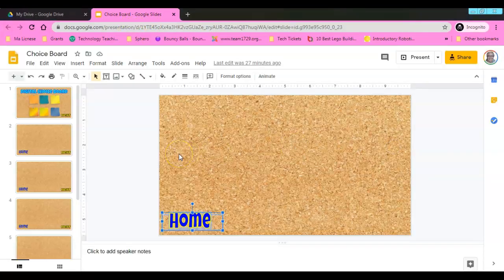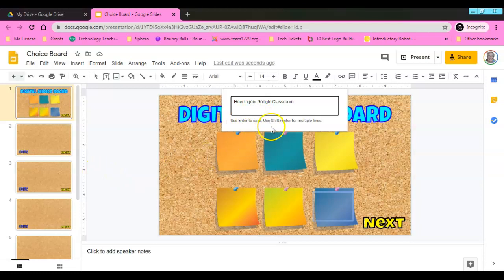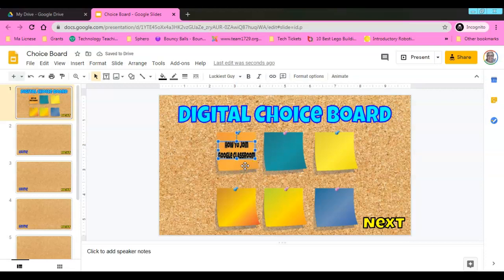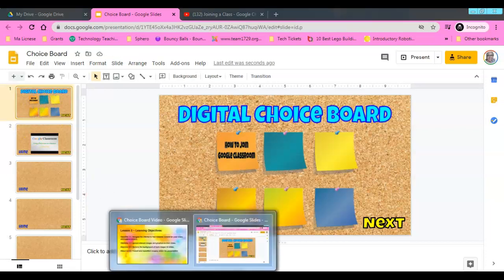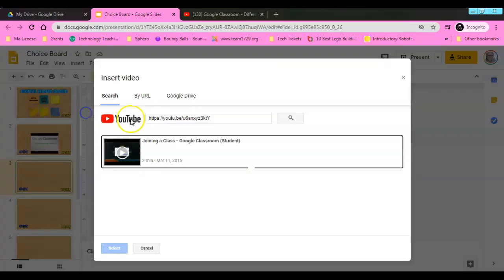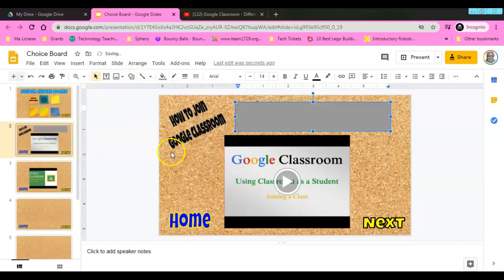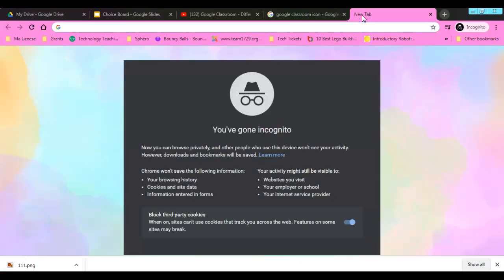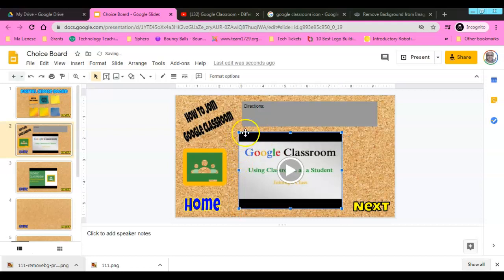Choice Board ~ Lesson 3